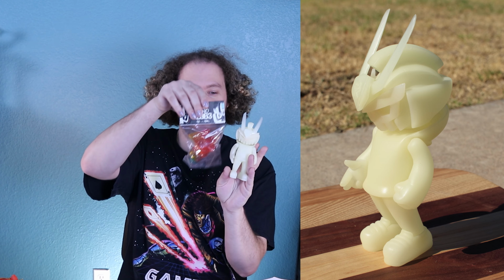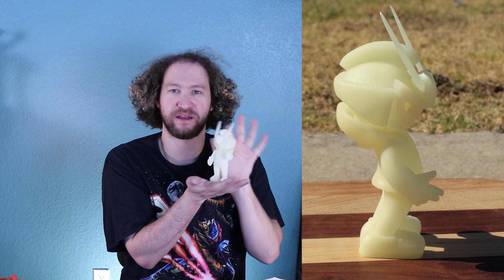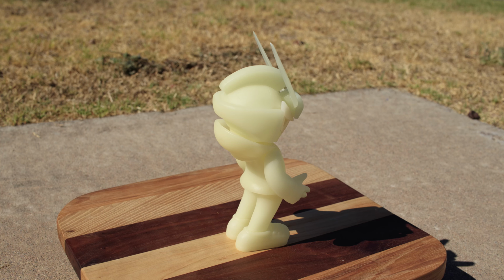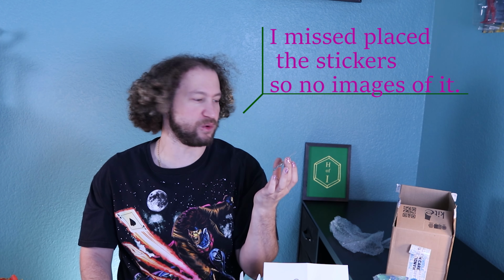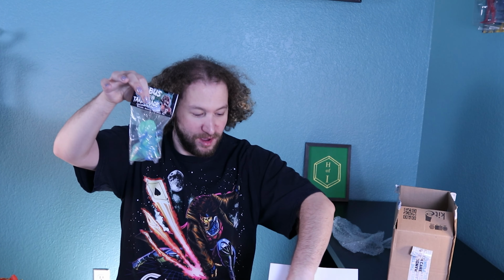Designer Toys I got for my Birthday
Unboxing Life with Chris Collected

Linktr.ee/ChrisCollected

Website for in stock inventory
HofIRugs.com

I got slots open for all things digital and physical.

Use this link to JOIN MERCARI TODAY and helping both of us get a bonus.